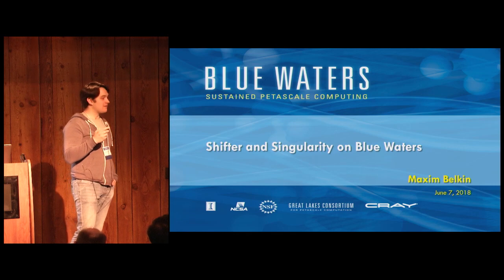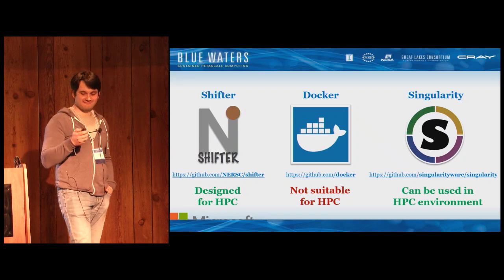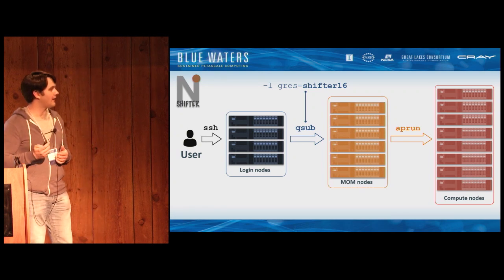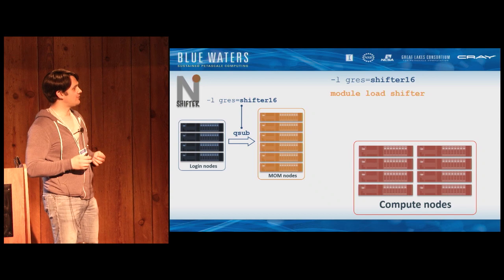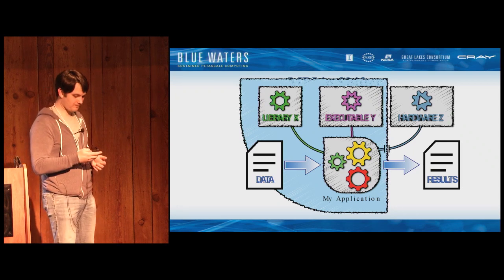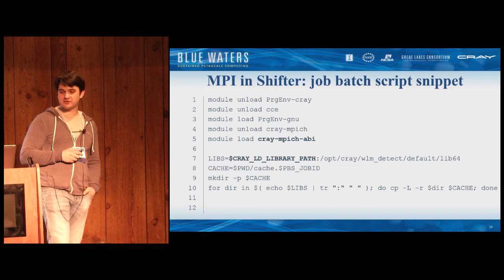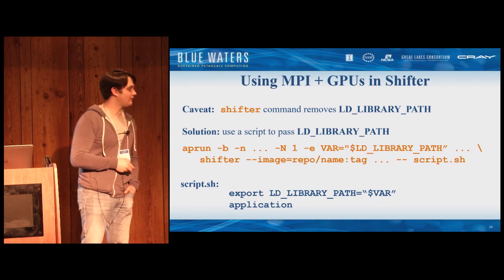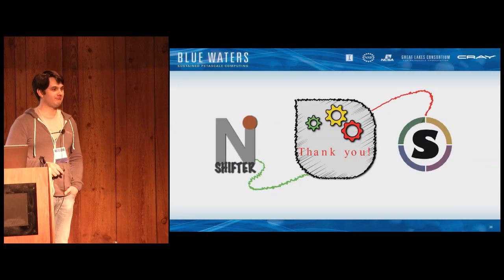Tutorial: "Containers: Shifter and Singularity" -- Maxim Belkin, NCSA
Container solutions are a great way to seamlessly execute code on a variety of platforms. Not only they are used to abstract away from the software stack of the underlying operating system, they also enable reproducible computational research. In this mini-tutorial, I will review the process of working with Shifter and Singularity on Blue Waters.